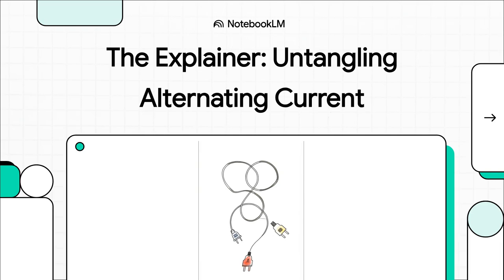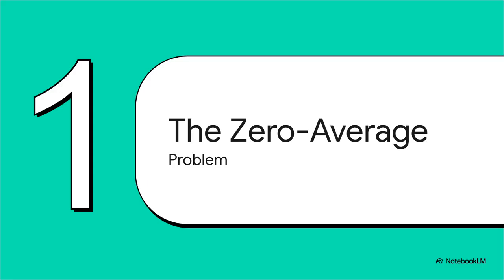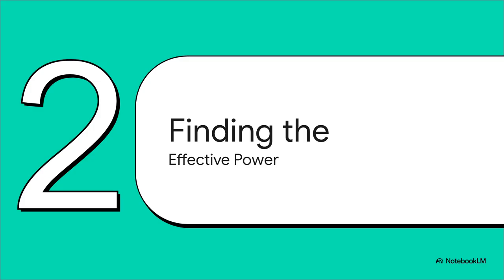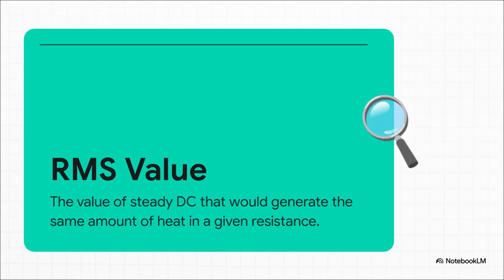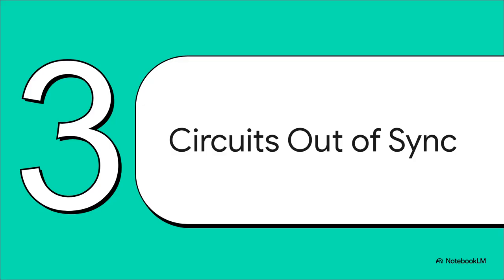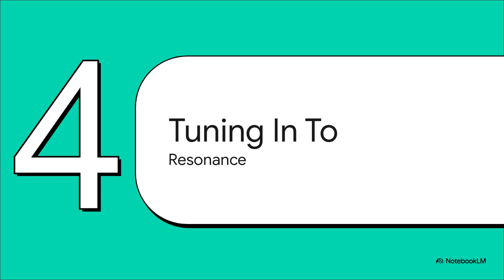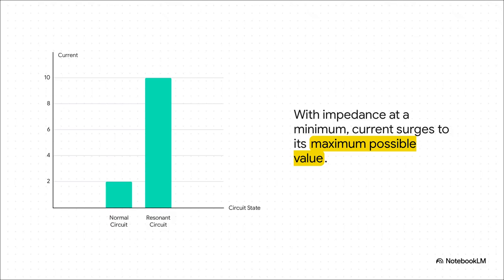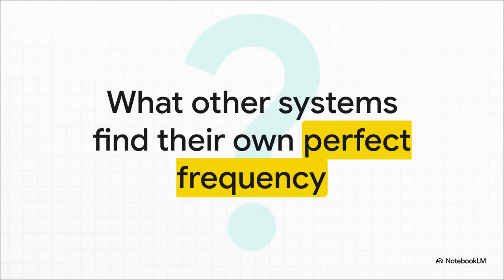A small story of AC Circuits: From RMS to Resonance Explained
In this video, we break down every essential concept of Alternating Current, from the fundamentals to advanced applications. We cover the mathematical representations of AC voltage and current, explaining instantaneous, peak, average, and RMS values with absolute clarity.

What you will master in this session:
✅ Fundamentals of Alternating Current (RMS, Peak & Average Values)
✅ Behavior of AC in RL, RC, and LCR circuits
✅ In-depth explanation of Reactance, Impedance, and Phase Angles
✅ Power Dissipation and the Power Factor (cos φ)
✅ The crucial phenomenon of Resonance in LCR circuits (Condition & Effects)
✅ Solved examples to solidify your understanding and problem-solving speed.

This is your one-stop solution to conquer AC Circuits and boost your score in the physics section.

🚀 Power up your JEE/NEET preparation with Winjeet Academy! 🚀
We offer premier hybrid coaching programs in Hyderabad for IIT JEE (Main + Advanced), NEET, Olympiads, and Foundation classes (6-12).

📱 Download the Winjeet Academy App for:
* In-depth study materials
* Realistic mock tests & performance reports